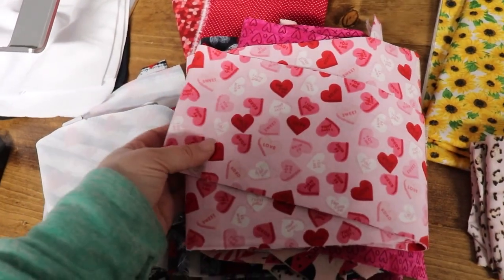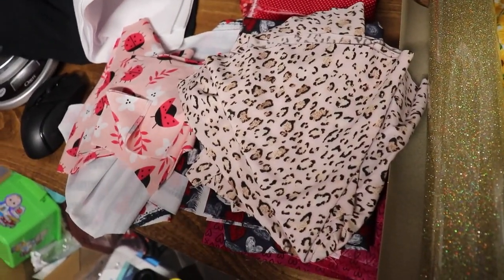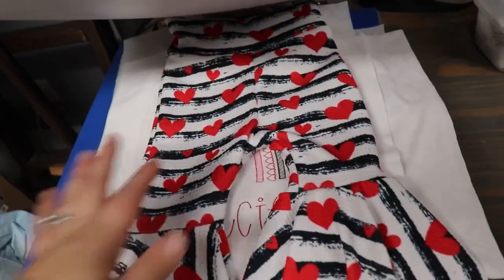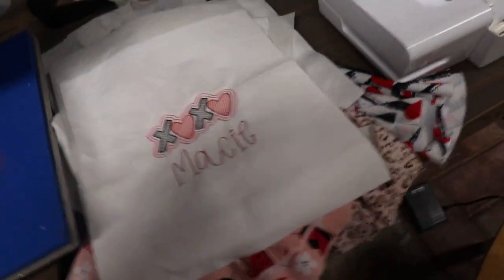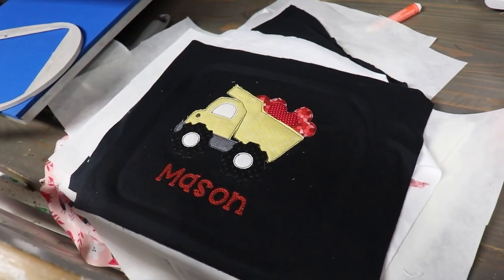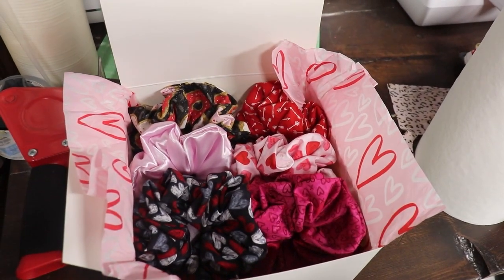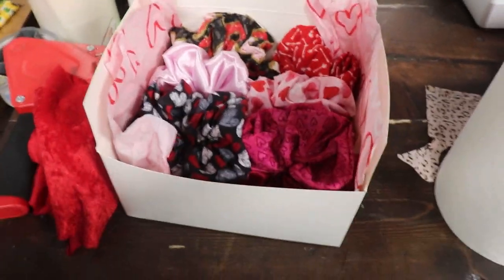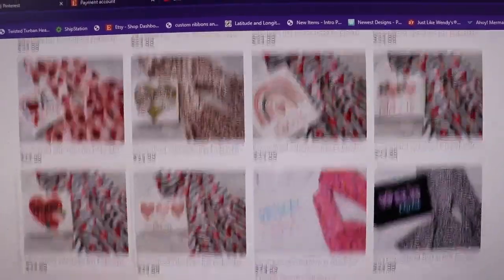Making New Samples For My Valentine's Day Launch / Running A Successful Clothing Business / Etsy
Hello! In today's video, I make a ton of new clothing samples and scrunchies for my valentine's day launch. I make new valentine's day scrunchies with a gift box for my etsy and for my craft fair booths. I also make new t-shirt designs for my successful t-shirt business. I also make some new bell bottom outfits for my handmade kids clothing business. I hope you enjoy!

Where To Purchase Mighty Hoops:
January 2022 Sub Goal:
8,779 / 10k